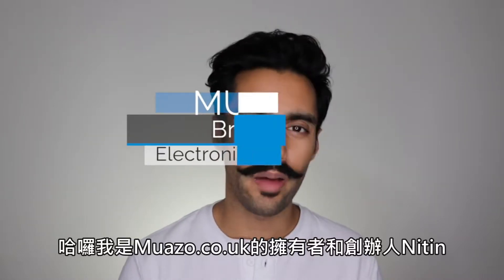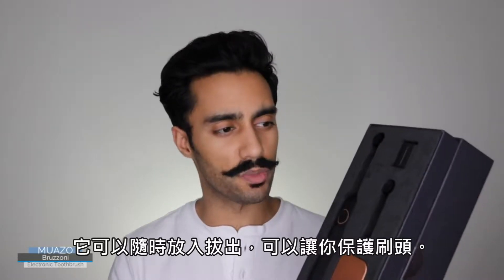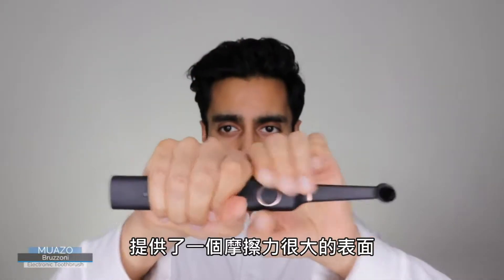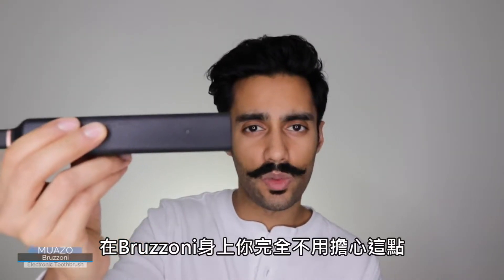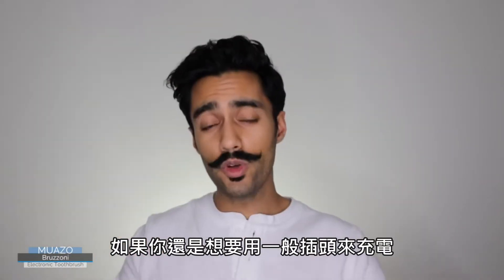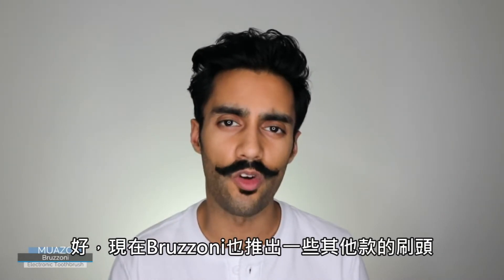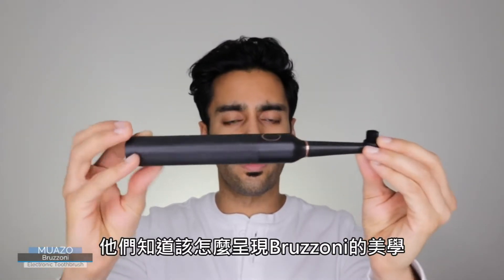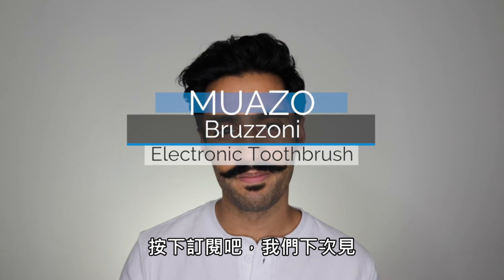瑞典 Bruzzoni 電動牙刷開箱影片